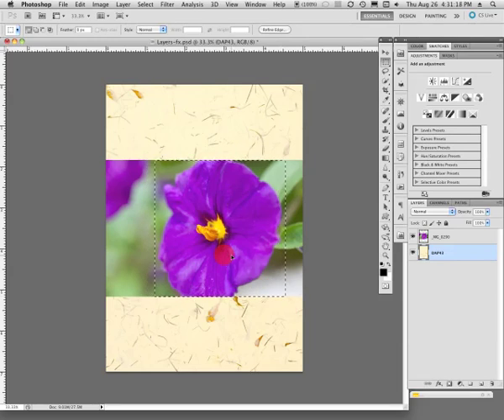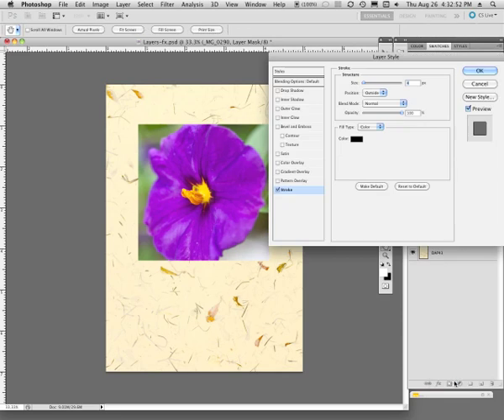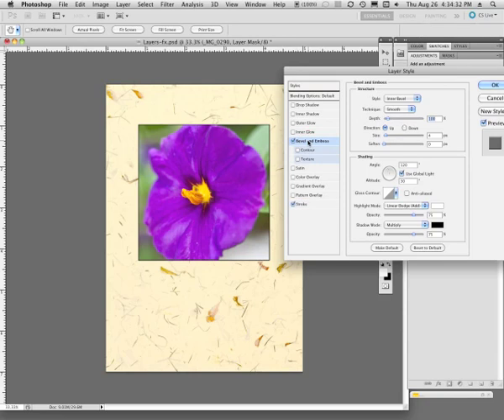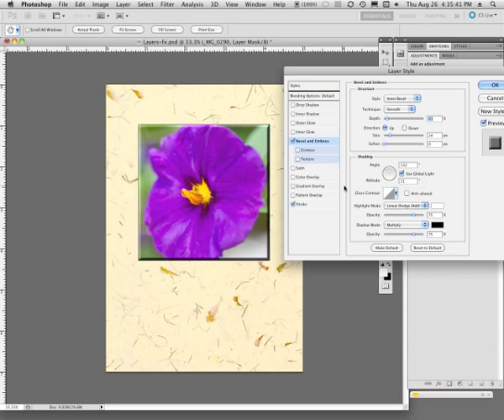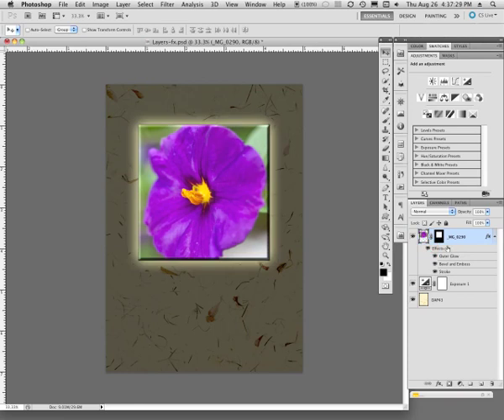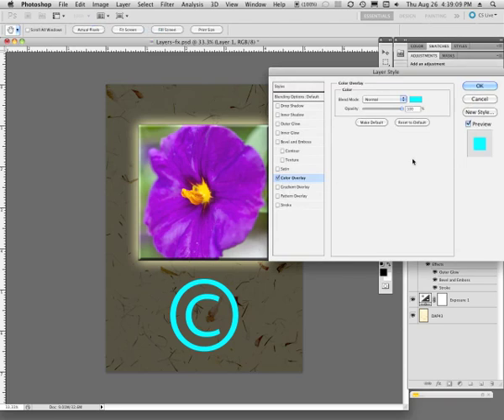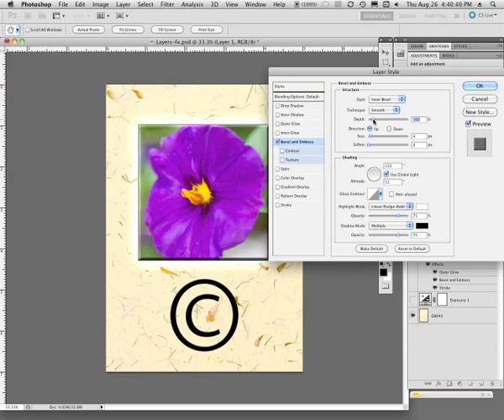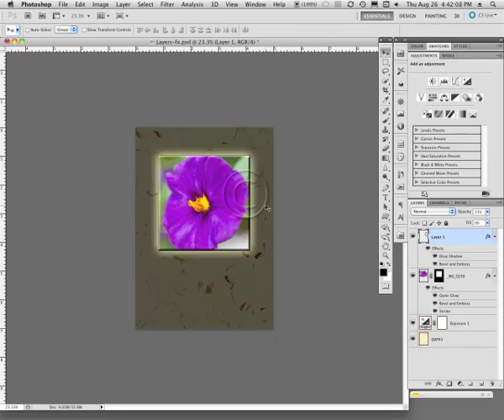L 08 LayerFx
This video illustrates how to work with Layer fx in Photoshop.